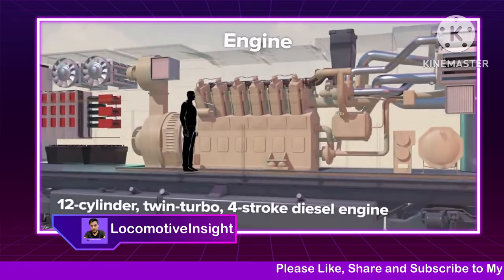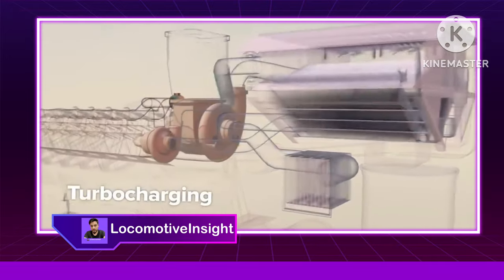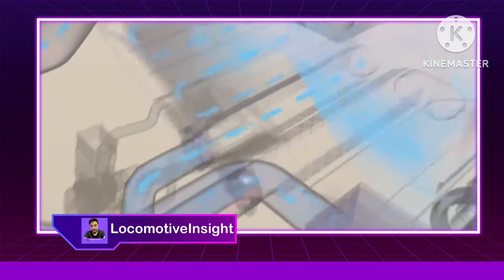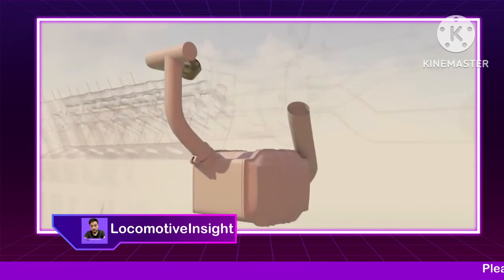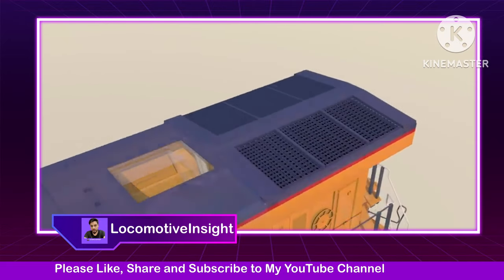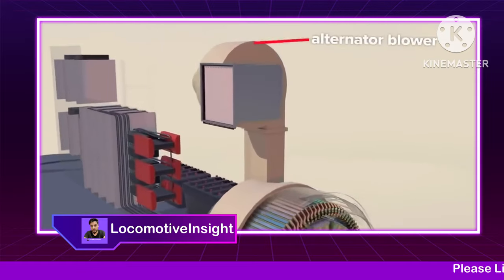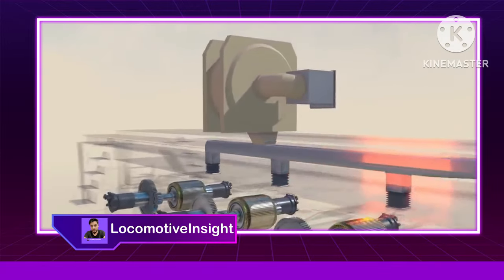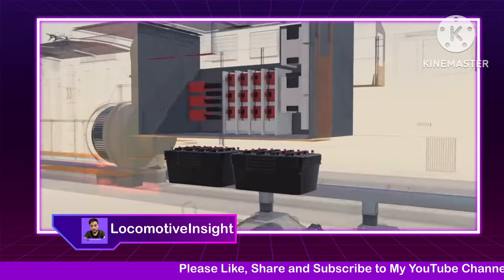How Diesel-Electric Locomotive Engine works | Working Of A Rail Engine | 3D Animation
In this video, we explore the differences between diesel and electric locomotive engines. We start by looking at how diesel engines work, with a focus on their fuel injection and combustion processes. We then discuss the advantages and disadvantages of diesel engines, including their efficiency and emissions.

Next, we move on to electric locomotive engines and explain how they differ from diesel engines. We cover the basics of how electric locomotives are powered, including their use of overhead power lines or onboard batteries. We also discuss the benefits of electric locomotives, such as their quiet operation and lack of emissions.

Throughout the video, we compare and contrast diesel and electric locomotive engines, highlighting the unique features of each and how they impact their use in transportation. By the end of the video, viewers will have a better understanding of the differences between these two types of locomotive engines and how they are used in modern transportation systems.

How Diesel-Electric Locomotive works| Working Of A Rail Engine | 3D Animation |